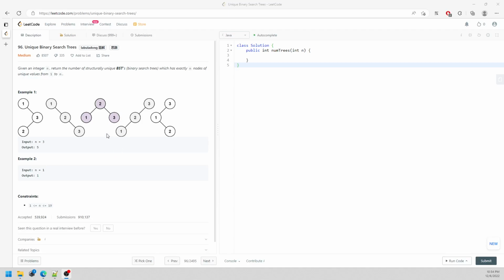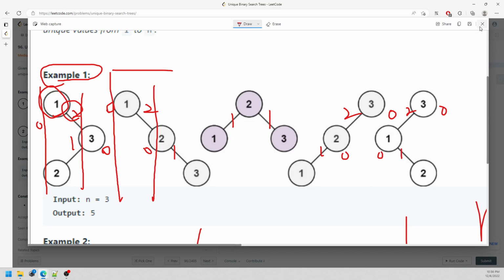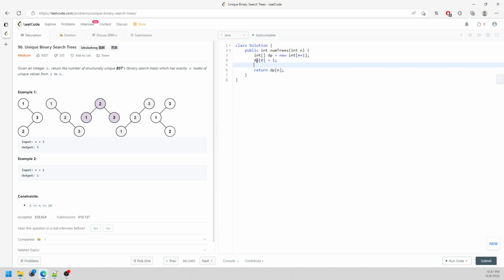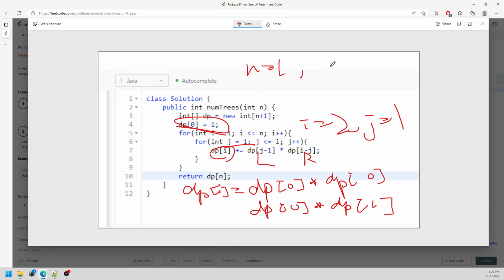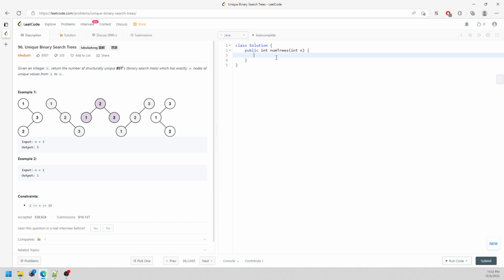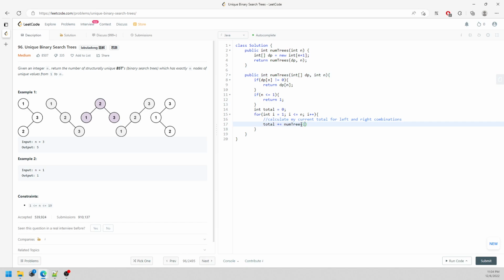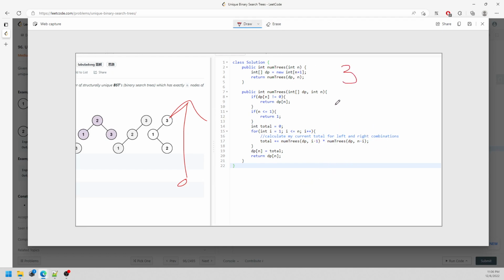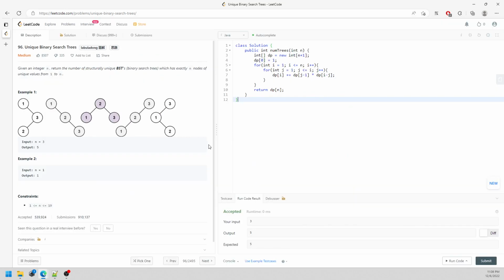LeetCode 96 | Unique Binary Search Trees | DP | Recursive Memoization | Debugger | Java